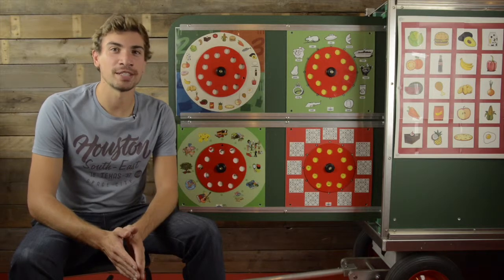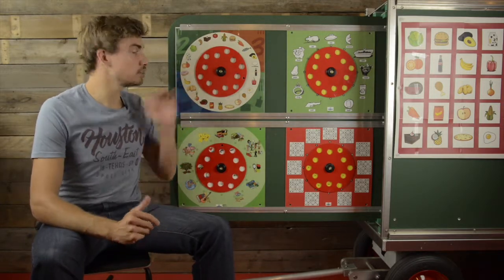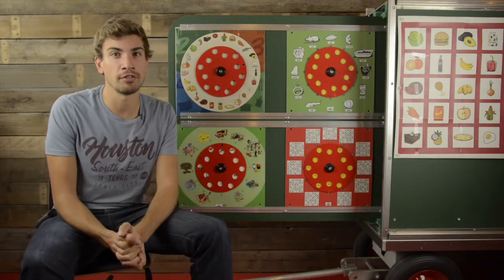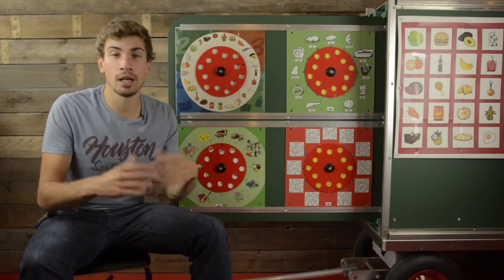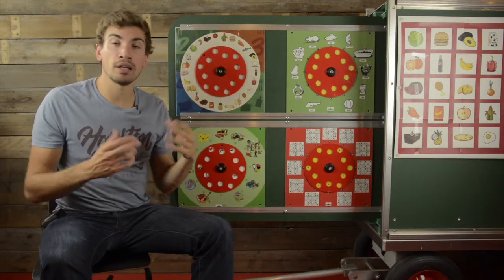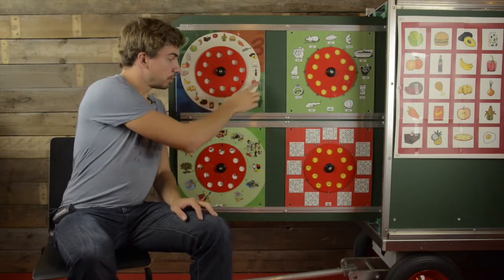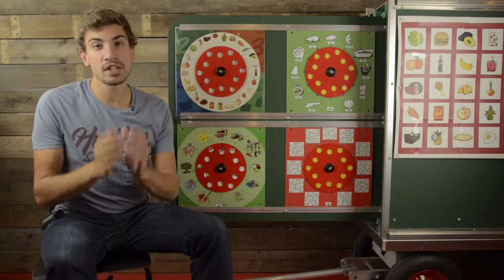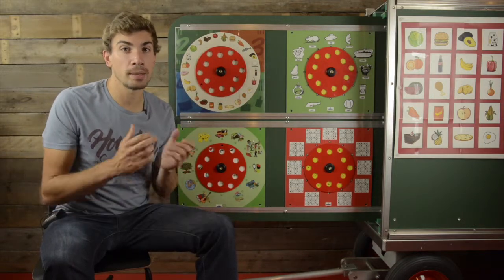StreetSmart Play • Wheel of Food DIY Video Manual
Video manual of the Wheel of Food DIY game